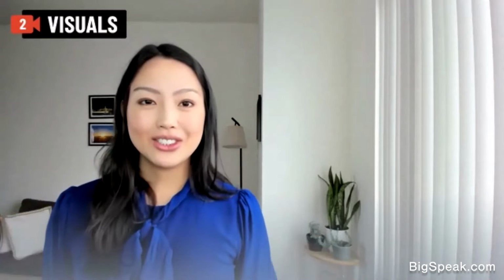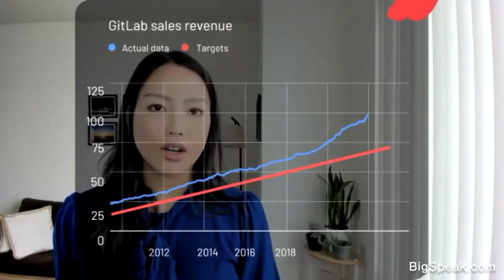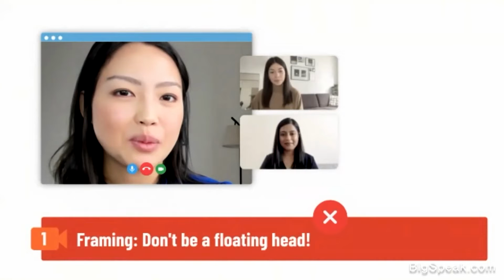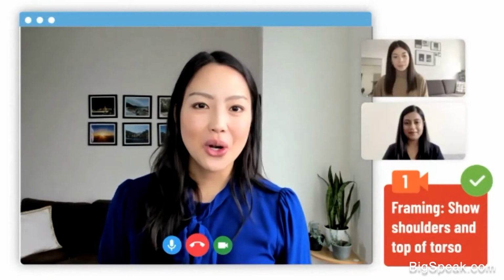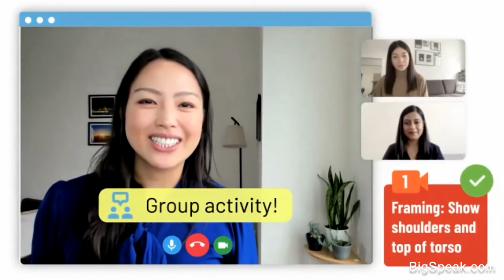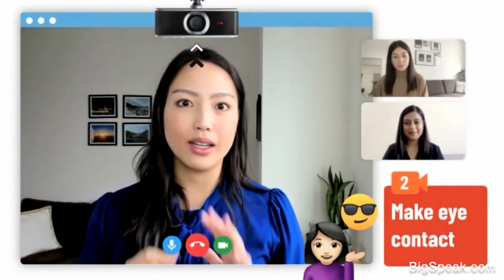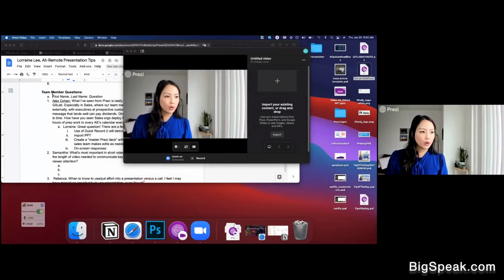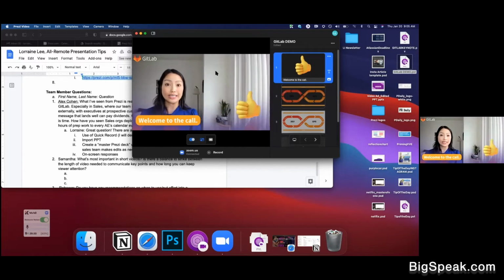Lorraine K Lee - All Remote Presentation and Video Tips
Lorraine is a top-rated global keynote speaker and instructor for Stanford Continuing Studies and LinkedIn Learning. She has 300,000+ LinkedIn followers and 10+ years of experience leading editorial teams at top tech firms.

Lorraine has worked with clients including Zoom, Cisco, Atlassian, and McKinsey and Company. She was named a Top Virtual Speaker by ReadWrite and was also named a finalist for "Global Conference Speaker of the Year" by WomenTech.

Before starting her own company, Lorraine worked at companies including Prezi, SlideShare, and LinkedIn.

Lorraine has been featured in publications including Inc., ReadWrite, and Entrepreneur.